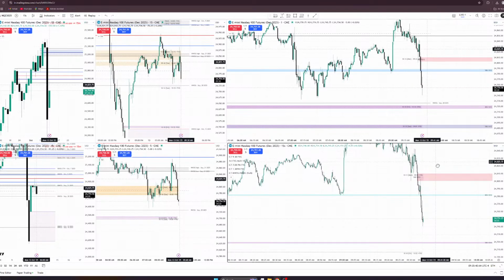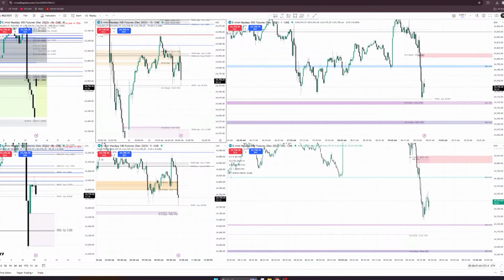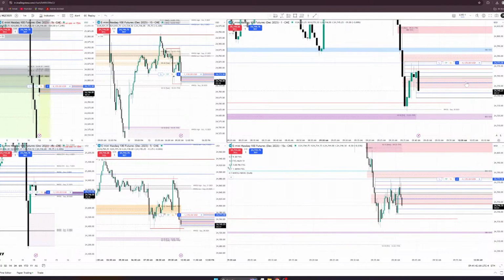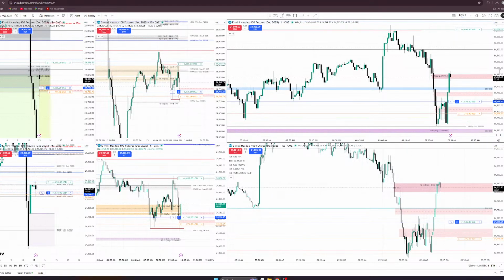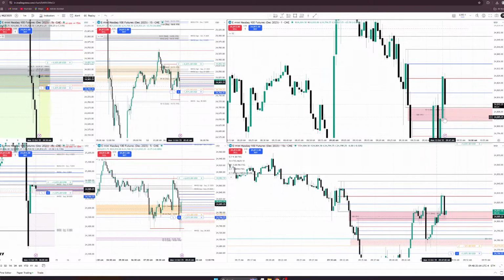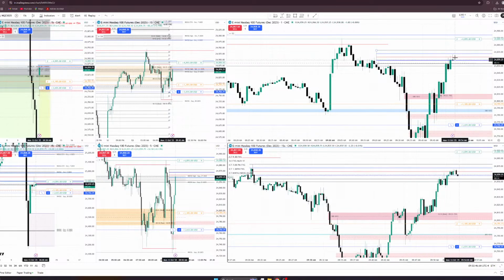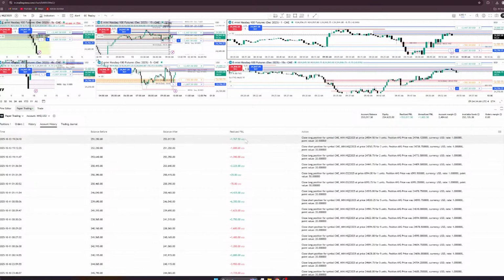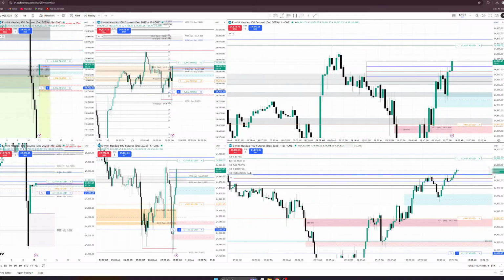NQ FUTURES Scalping LIVE 13th OCT 2025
NQ FUTURES Live